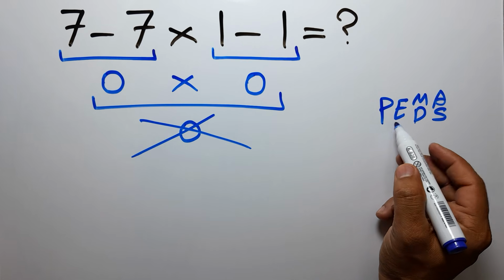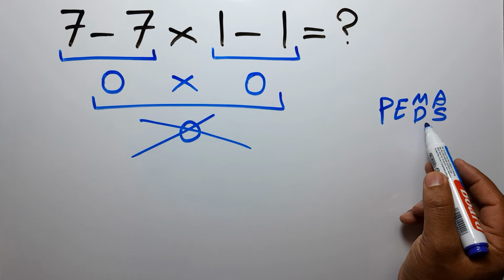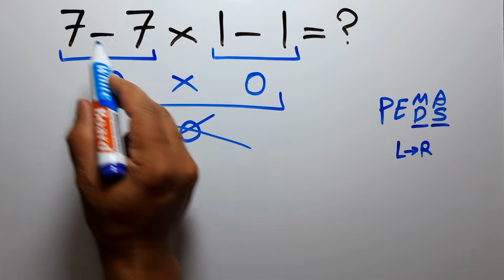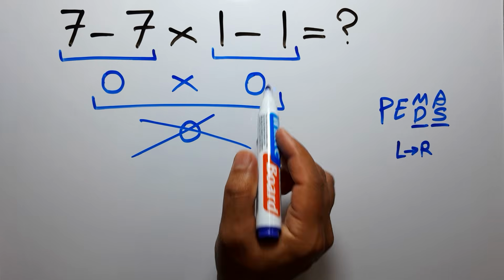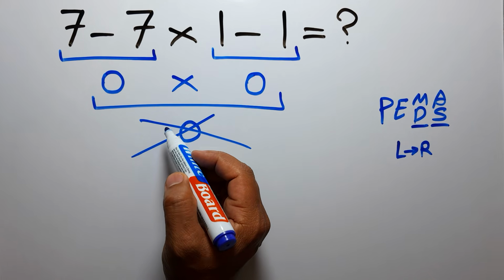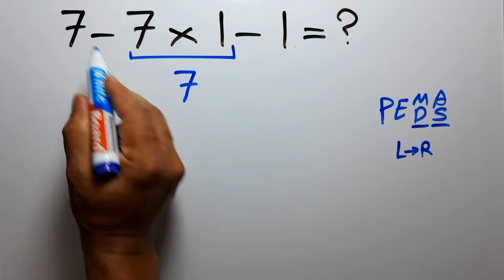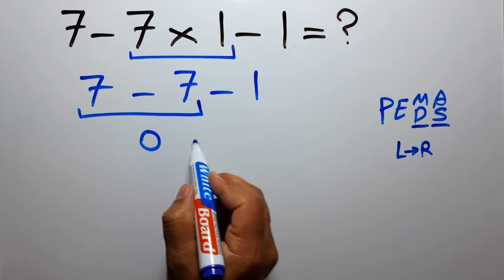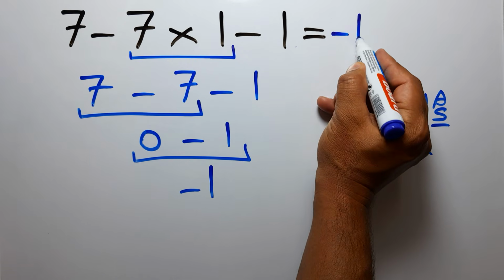This Simple Math Problem Is Breaking the Internet!